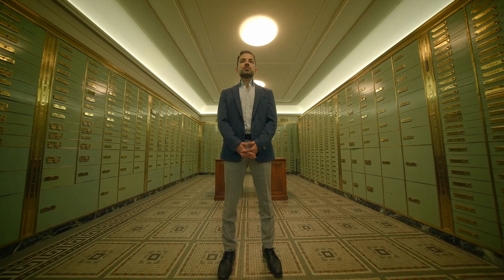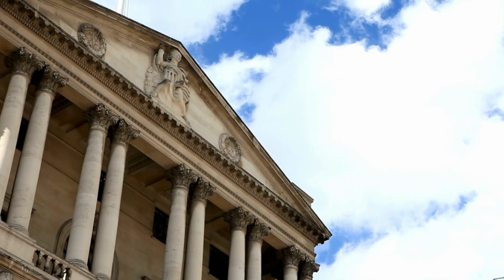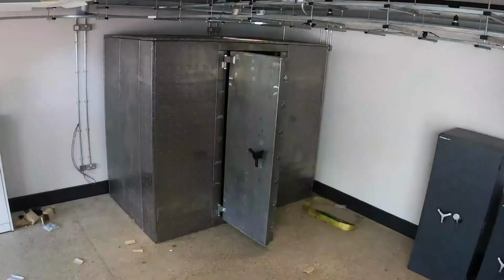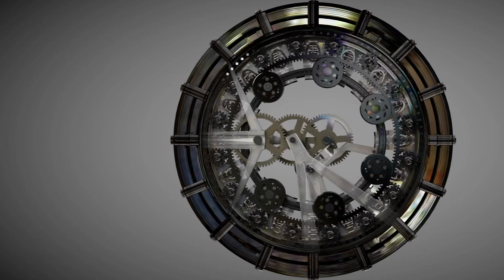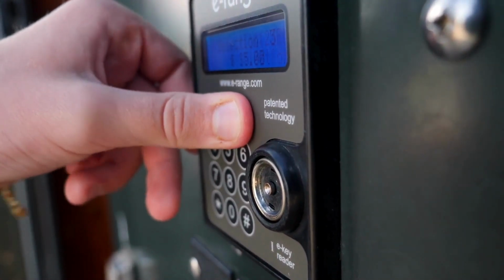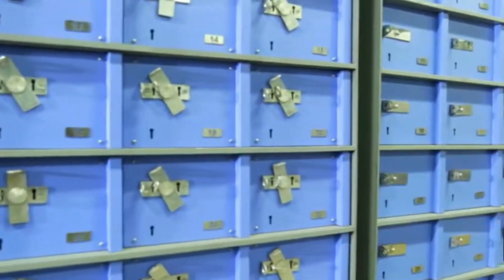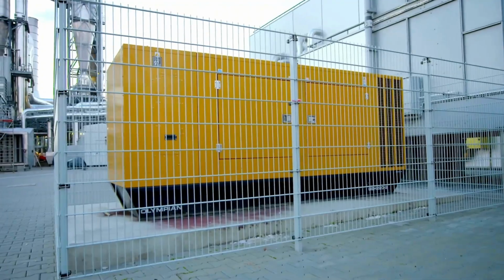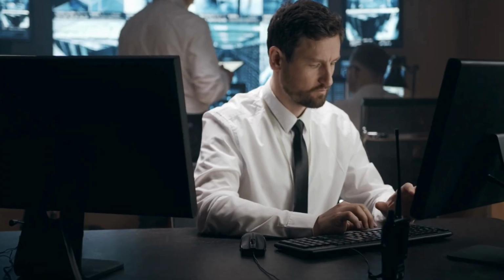Inside a Bank Vault: How the Most Secure Vaults Are Built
We're going to tear down exactly how the most secure bank vaults in the world are made. But, how do you design something that can withstand some of the smartest criminals and most powerful tools on the planet? We're talking about walls so thick they can stop a drill, doors with locking systems that are practically uncrackable, and security so tight it feels like something out of a spy movie. In this video, I'm going to show you the fascinating tech that keeps billions of dollars safe. You might be thinking, "Hold on, a vault's just a locked box, right?" But vault technology has evolved far beyond a simple metal door and combination lock.